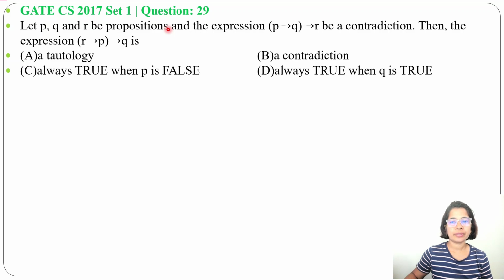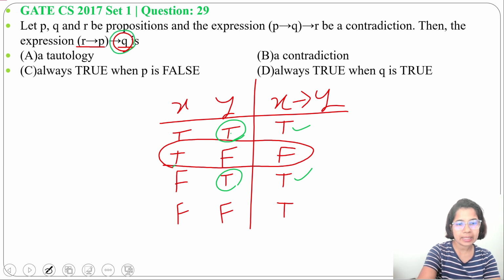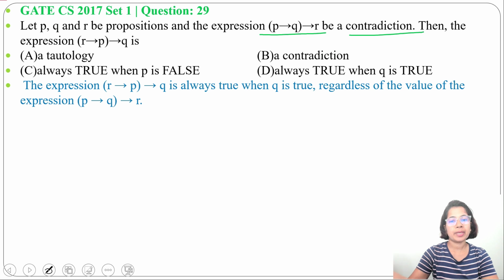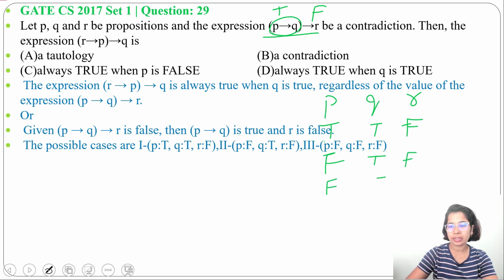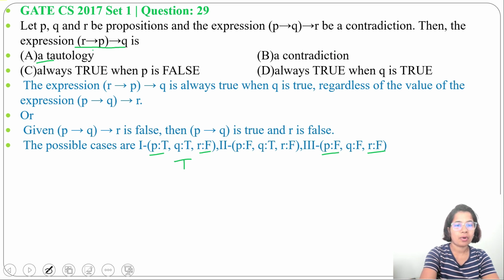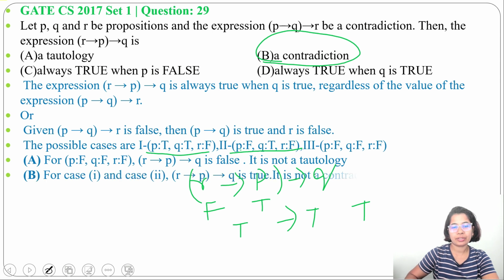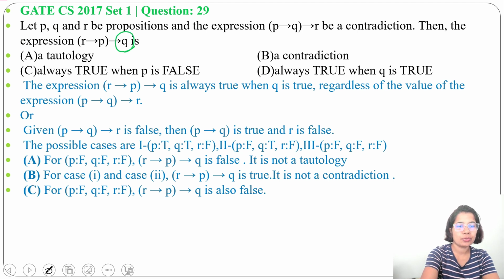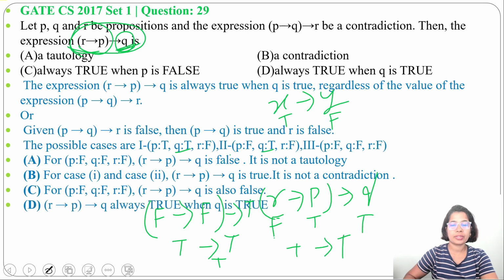GATE CS 2017 Set 1 | Q29: Let p, q and r be propositions and the expression (p→q)→r be a ...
Let p, q and r be propositions and the expression (p→q)→r be a contradiction. Then, the expression (r→p)→q is
(A)a tautology
(B)a contradiction
(C)always TRUE when p is FALSE
(D)always TRUE when q is TRUE

Ans :(D)
0:00 Question
0:23 Solution